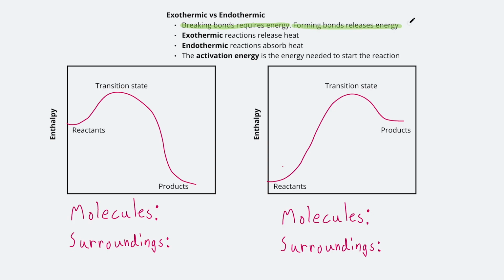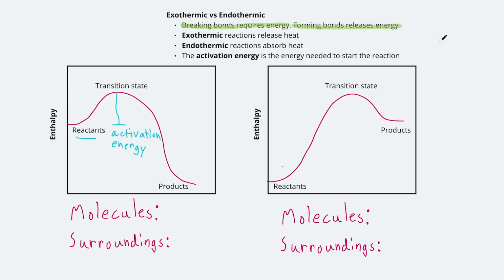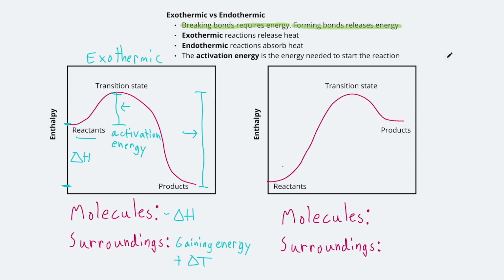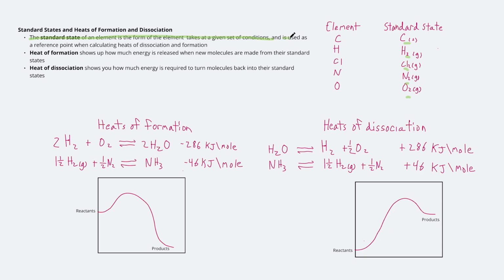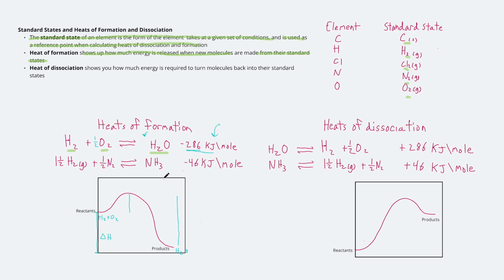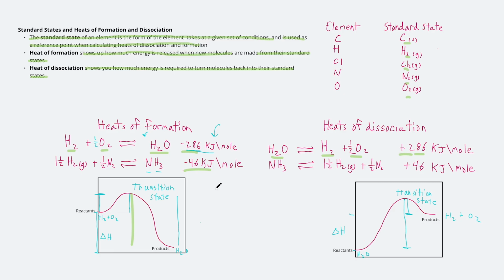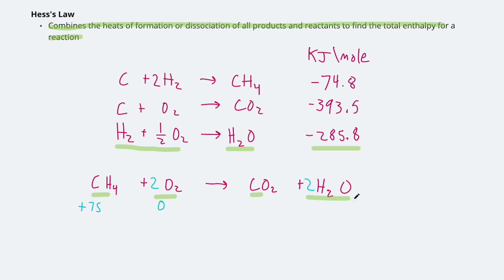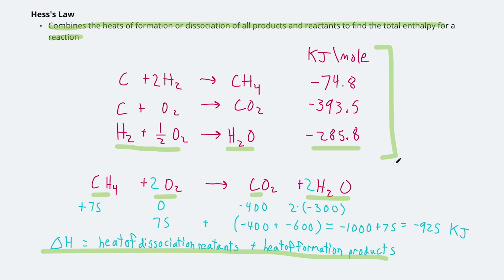Exothermic/Endothermic Reactions & Hess's Law: Lesson 25 of The MCAT Chemistry Video Course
This video covers what enthalpy is and enthalpy curves. It goes over the difference between exothermic and endothermic reactions, and it explains Hess's Law.